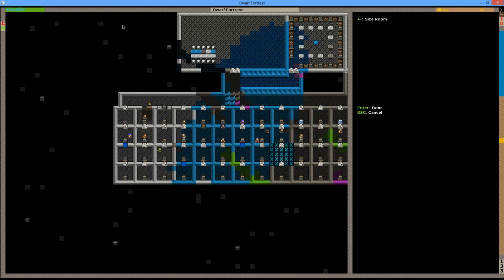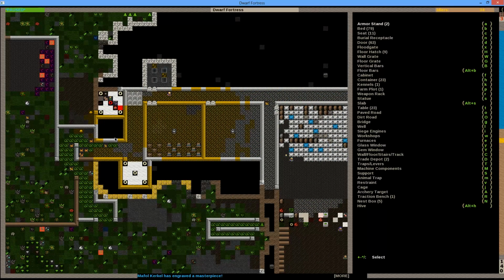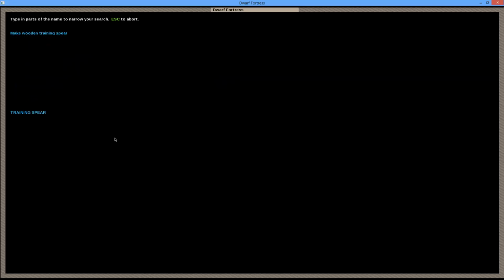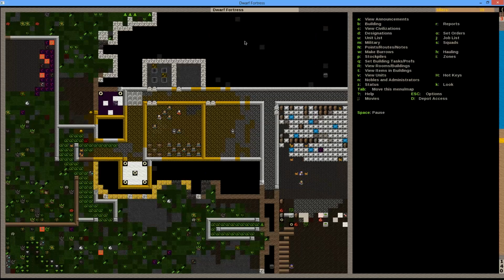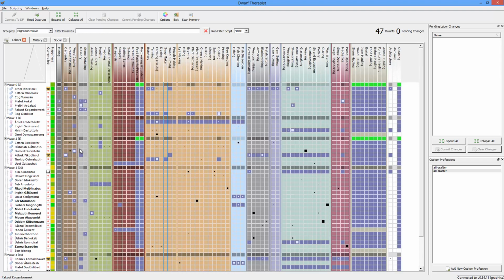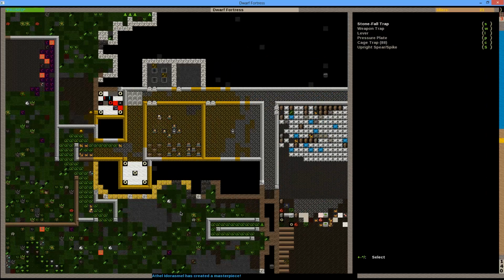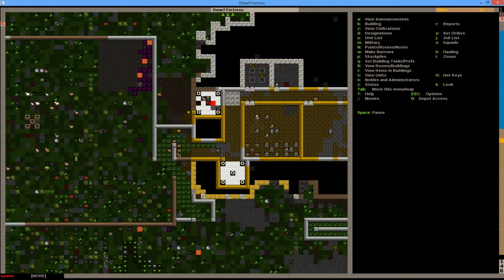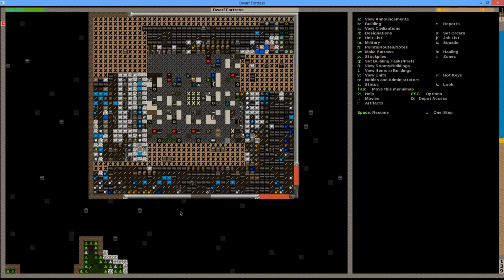Let's die in Dwarf Fortress - part 16 - full hospital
Luckyli our hospital was ready for the amount of injured dwarves we've received :) I still can't believe they survived.

From now on the mic will sound much better.

Still alive!